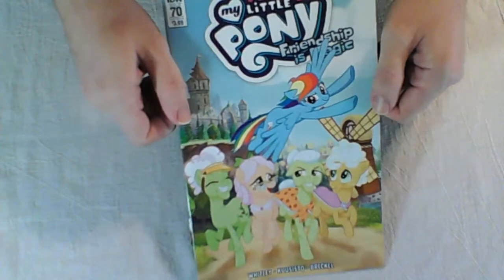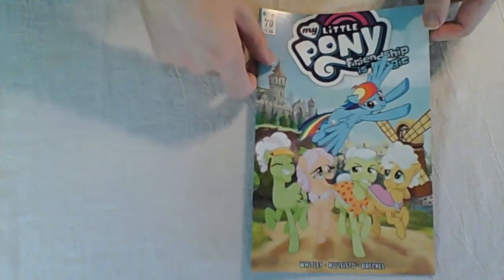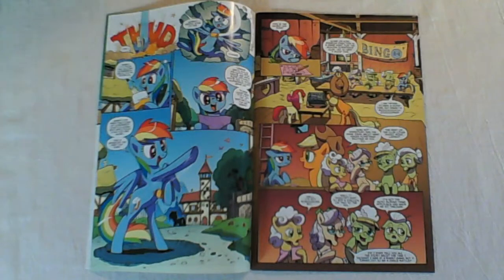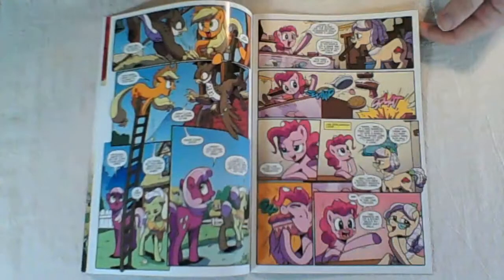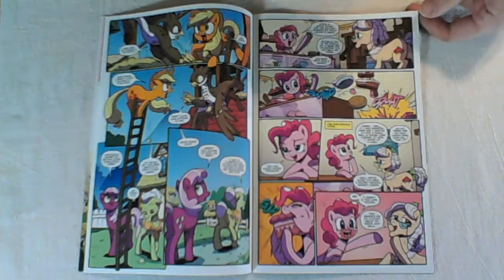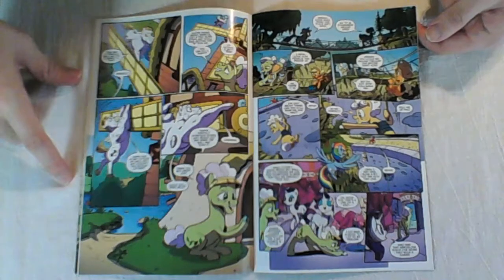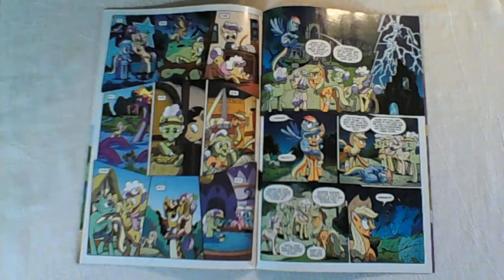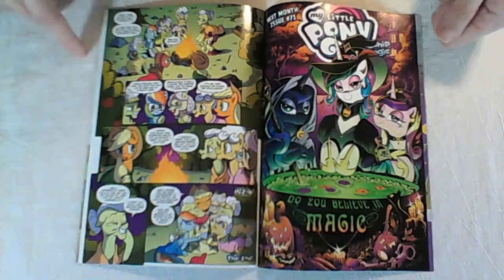April 2019 Update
Monthly update for April. Rundown of what's to be uploaded this month within and some info about what's happening in the background!